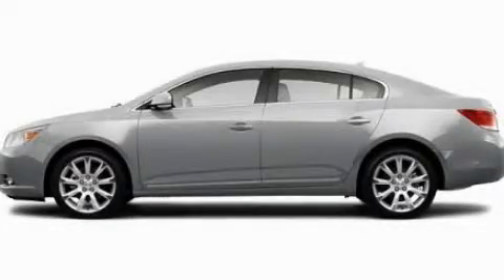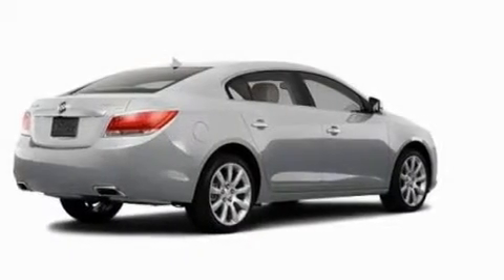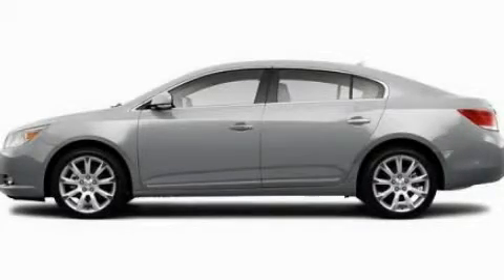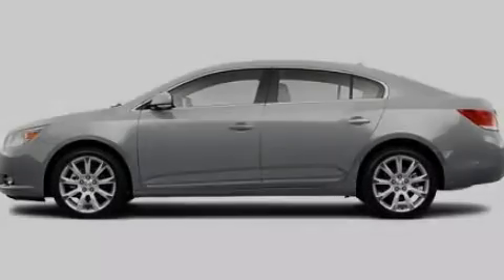2011 Buick Lacrosse Highland MI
Year : 2011

 Make : Buick

 Model : Lacrosse

 Engine : 2.4L 4

 Trans . : Automatic

 Exterior : Silver

 Interior : Gray

 4000 W. Highland Rd.